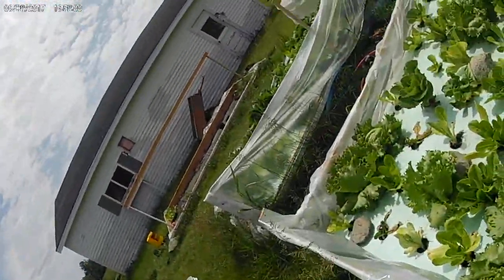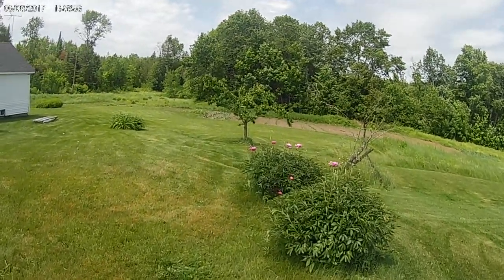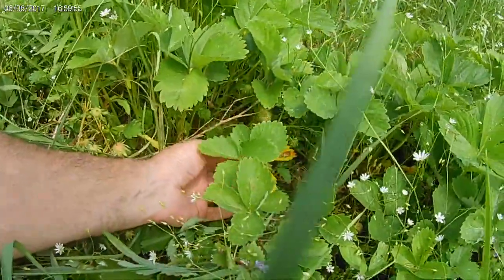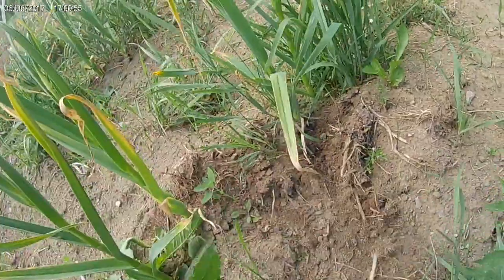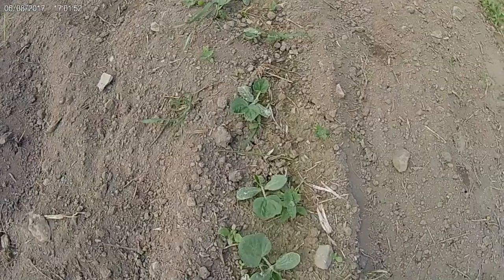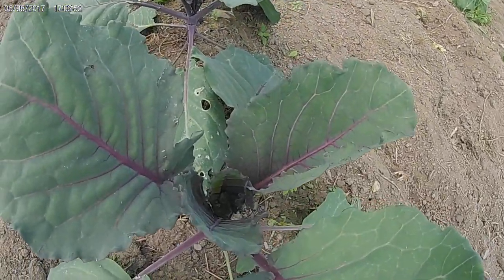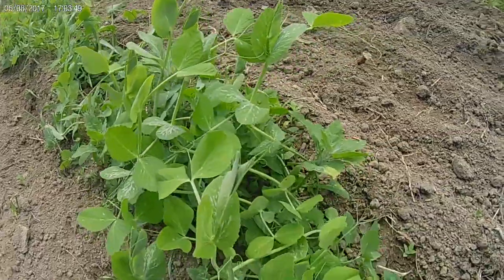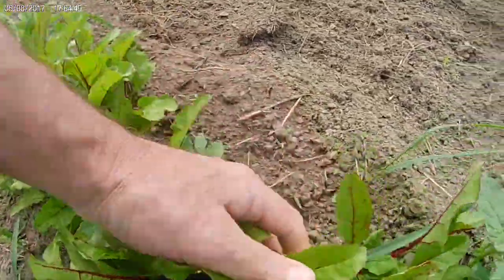This one is for is for the Grand Kids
Early summer garden walk through.